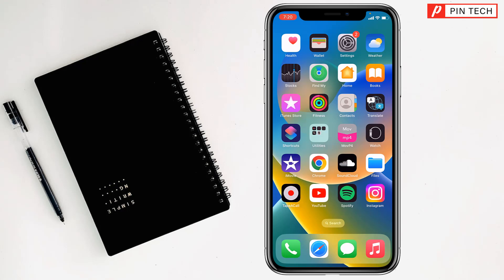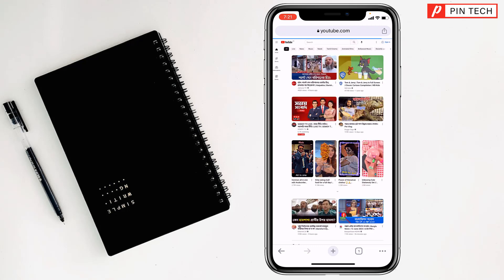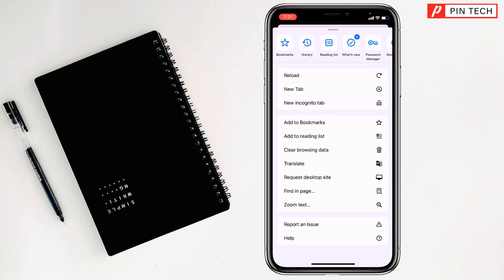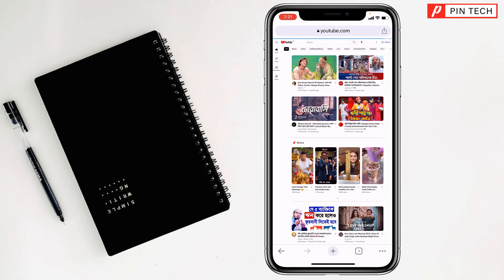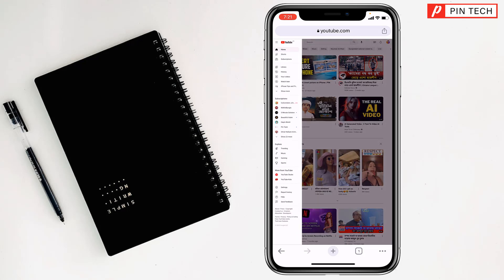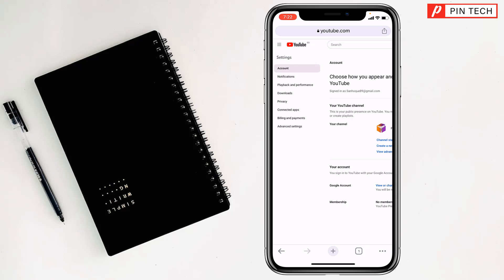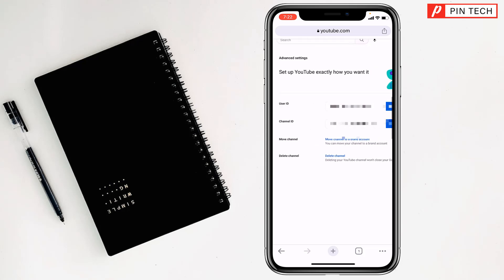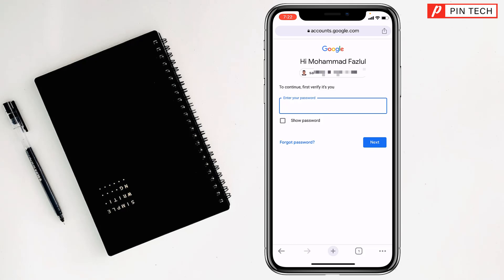how to delete YouTube channel on iPhone | PIN TECH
Hello Friends,
In this video you will find that how to delete YouTube channel on iPhone.

From
Pin Tech